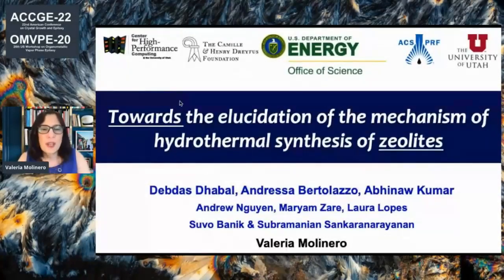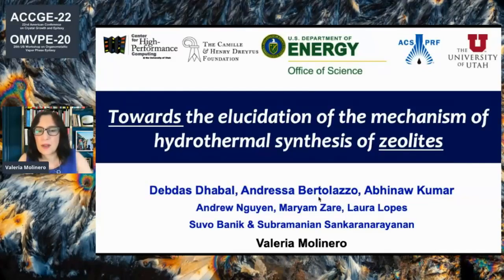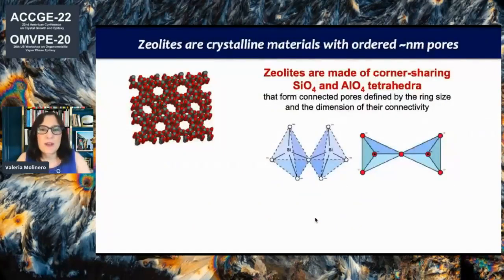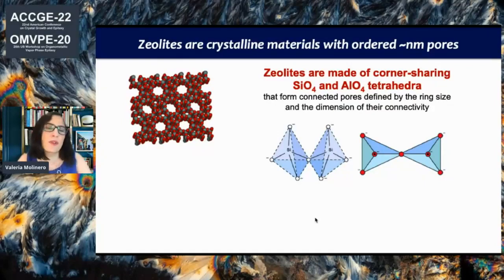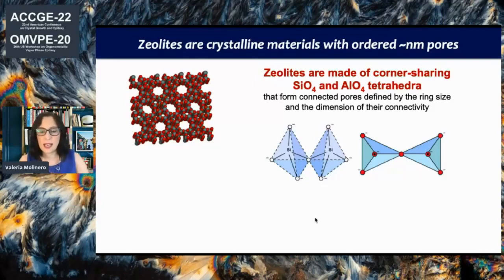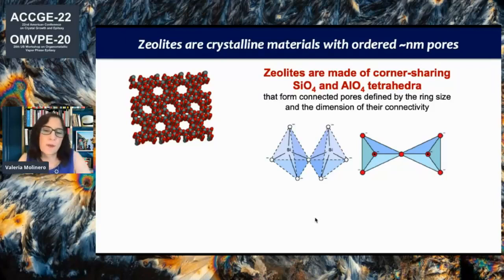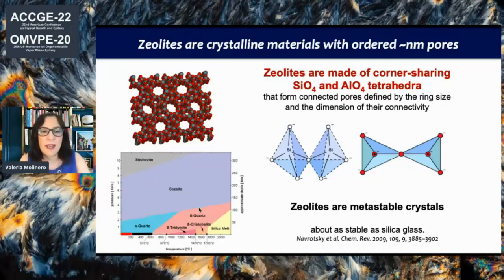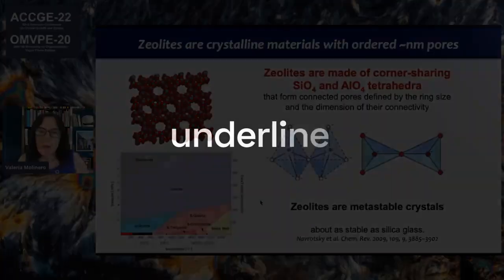Towards the elucidation of the mechanism of hydrothermal synthesis of zeolites | Official Trailer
Author's Bio: Valeria Paula Molinero is an Argentinian physicist who is the Jack and Peg Simons Endowed Professor of Theoretical Chemistry at the University of Utah.[1][2] Her research investigates the simulation of the behavior of materials. She was awarded the American Physical Society Irving Langmuir Award in Chemical Physics in 2023.

Abstract: Zeolites are porous silicates that constitute the main solid catalysts used by the chemical industry. These structurally complex solids are synthesized from aqueous solutions through a multi-stage process that involves multiple phase transitions mediated by the chemistry of polymerization of silica. Organic cations, typically tetraalkylammonium ions, are used to direct the synthesis toward specific zeolite polymorphs. Nevertheless, the molecular mechanisms by which the cations and silicates form the zeolites are not well understood. This presentation will discuss our current work using molecular simulations with simple models to elucidate these mechanisms and understand whether metastable phases could be involved in the nucleation mechanism, at which stage zeolitic order develops, and what is the smallest size of nano zeolite that can be synthesized.